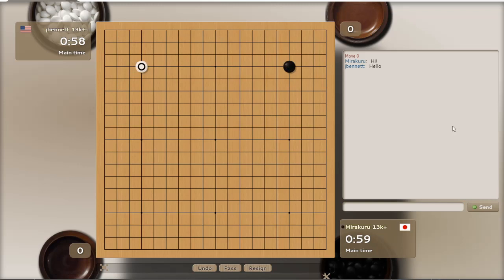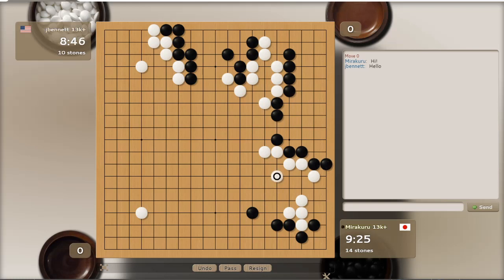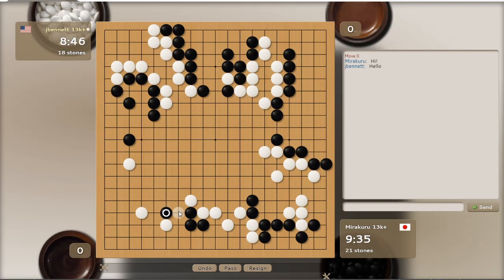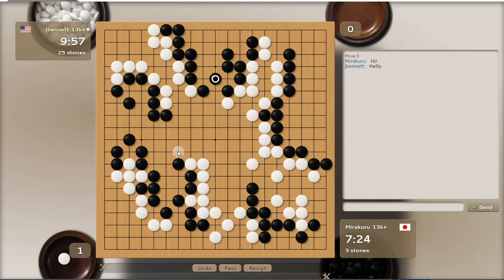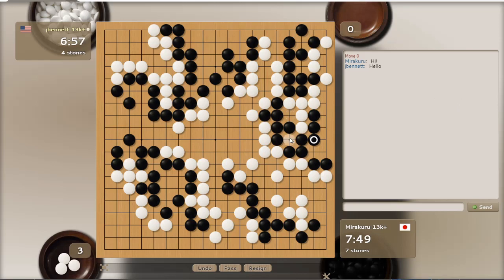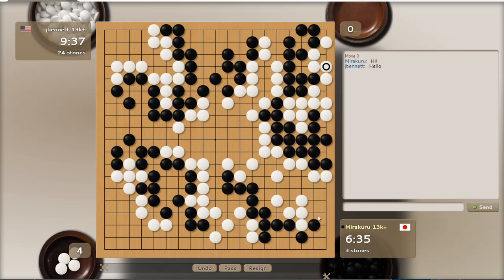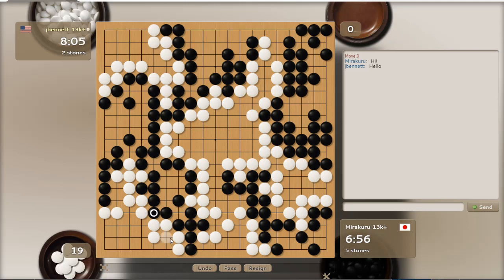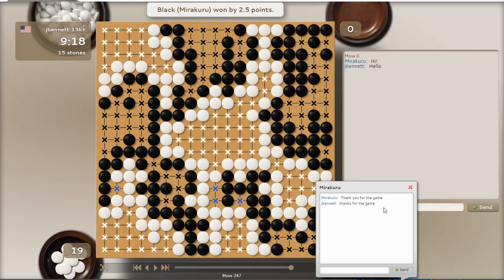Double Digit Kyu #158: Cost of overplay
I think I did a reasonable job handling my opponent's low Chinese opening, but an invasion that turned out to be an overplay was costly.